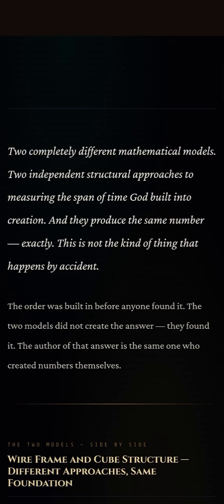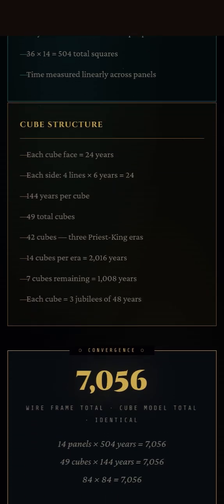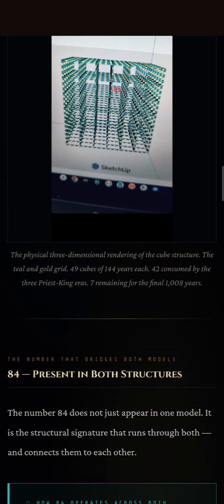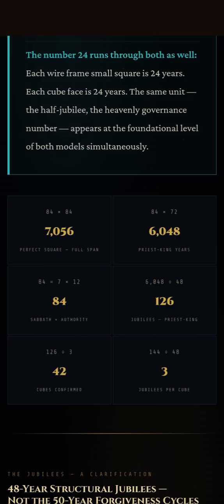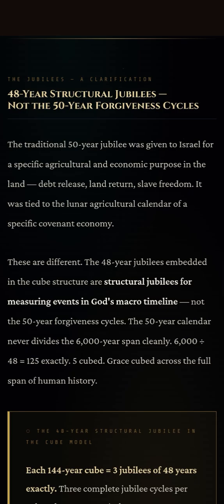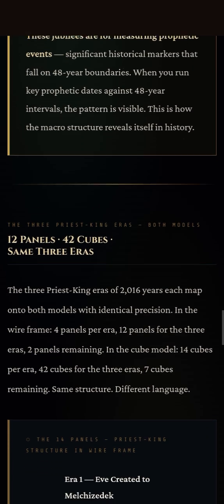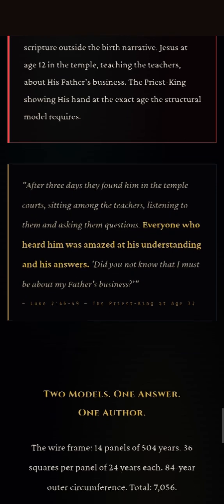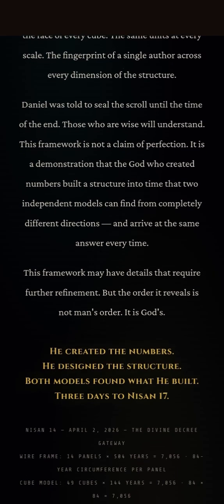Two Models, Same Numbers